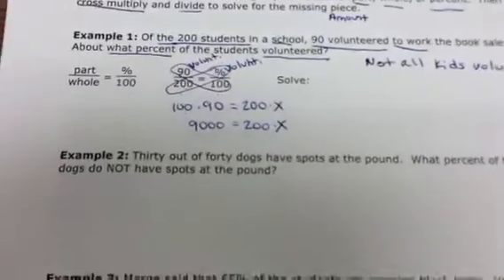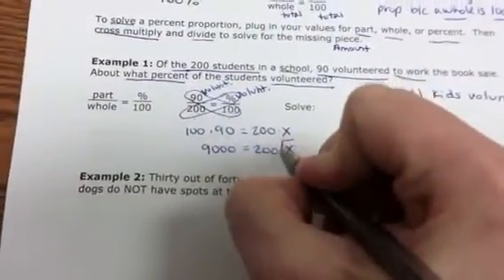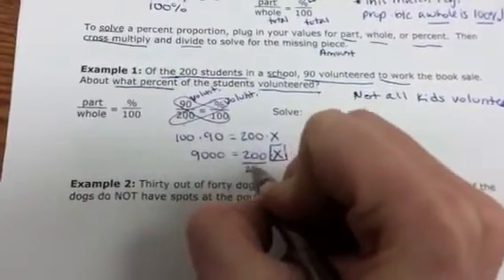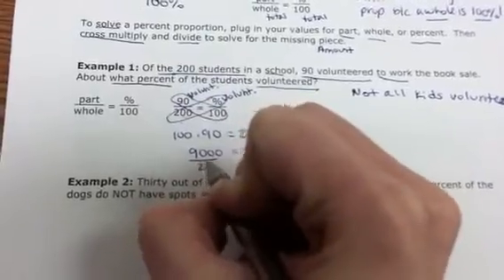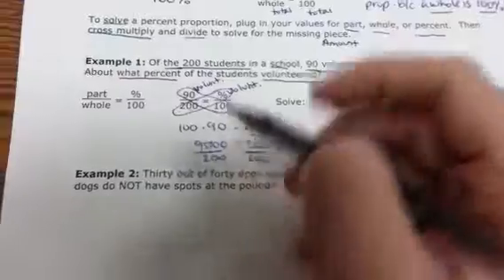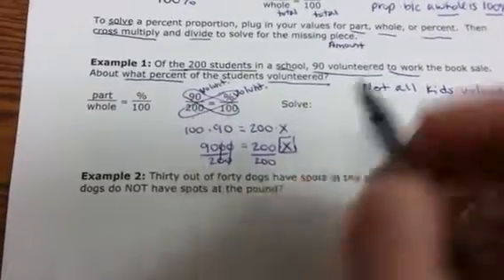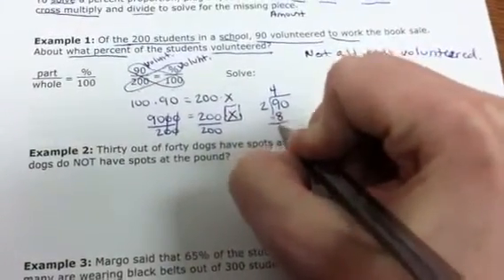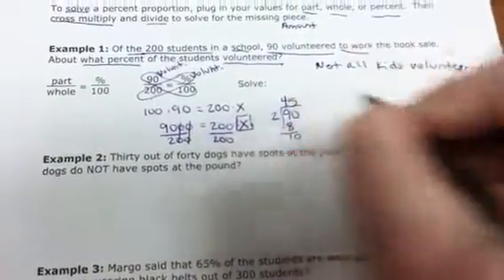Percent Proportions 1